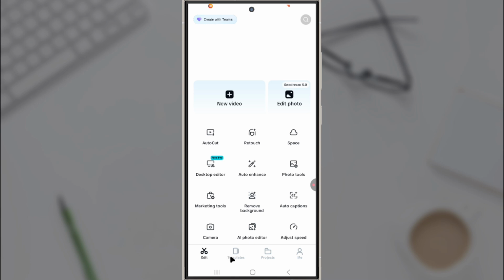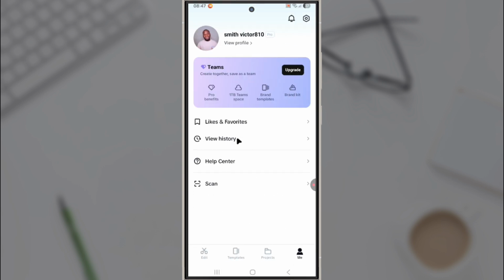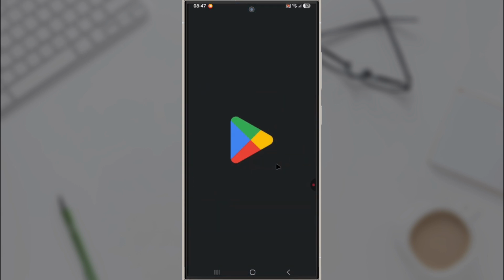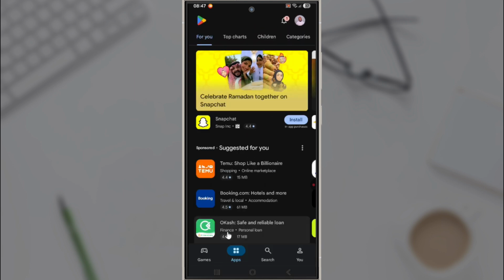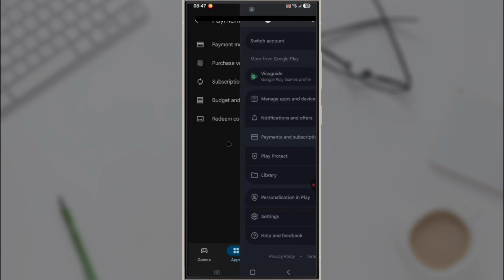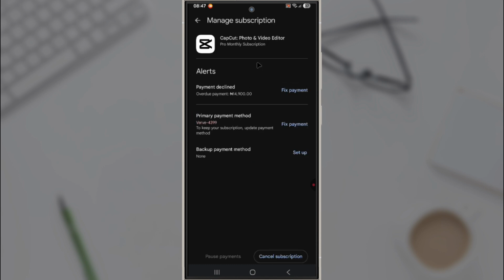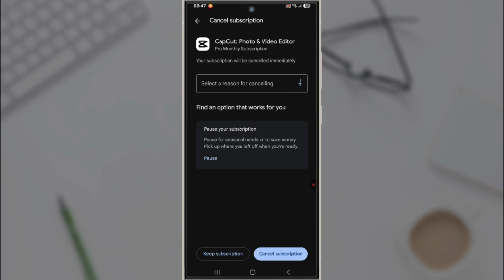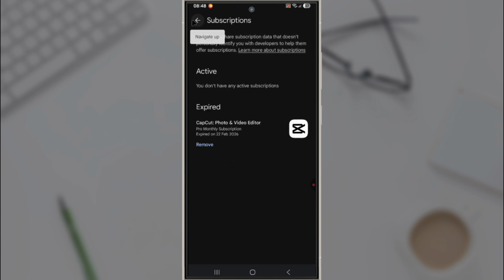How to Cancel Your CapCut Pro Subscription (Step-By-Step)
✂️ How to Cancel CapCut Pro Subscription (Step-by-Step Guide)

Want to cancel your CapCut Pro subscription and stop being charged? In this video, I’ll show you exactly how to cancel CapCut Pro on Android, iPhone, or PC — the correct way.

Many users don’t realize that you can’t cancel inside the CapCut app itself.

🔧 In this video, you’ll learn:
✔️ How to cancel CapCut Pro on Android (Google Play Store)
✔️ How to cancel on iPhone (Apple ID subscriptions)
✔️ How to cancel on PC or web (CapCut website)
✔️ How to stop auto-renewal before you get charged
✔️ Bonus tip: What to do if you can’t find your subscription

⚠️ Important:

CapCut subscriptions renew automatically unless canceled at least 24 hours before billing.

Deleting the app does NOT cancel your subscription.

You’ll still have Pro access until the end of your billing cycle after canceling.

This tutorial is beginner-friendly and works on all devices.